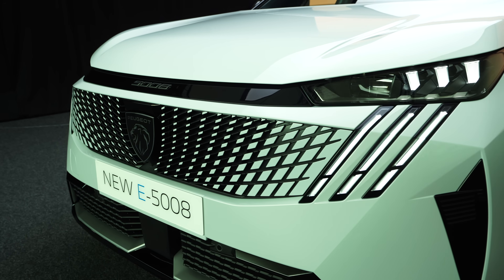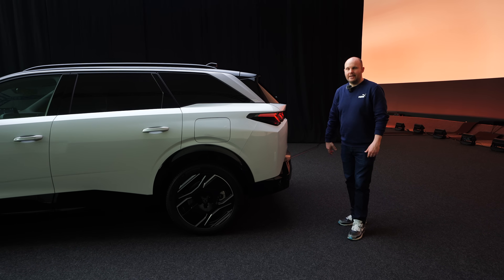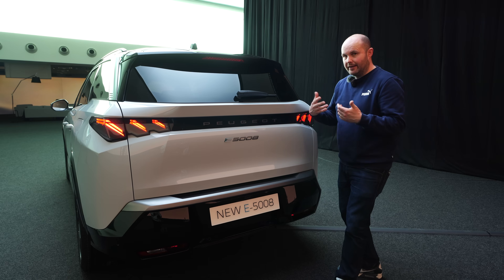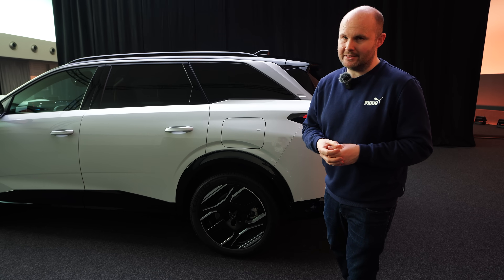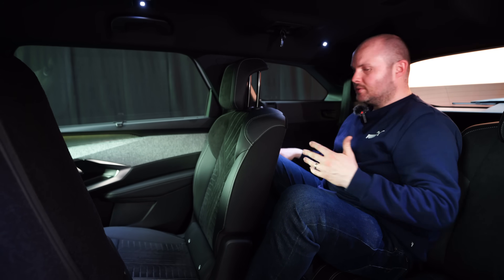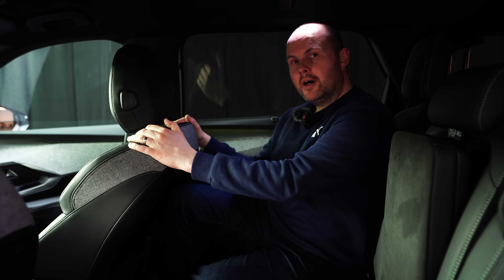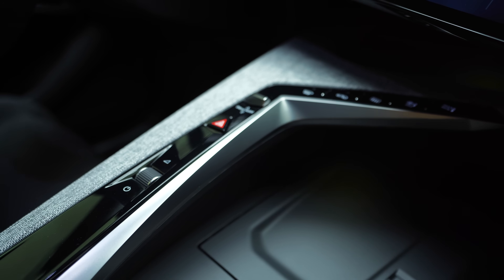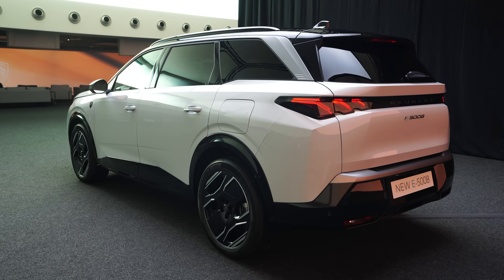Peugeot e5008 review | 7 seats and fully electric - all the info!